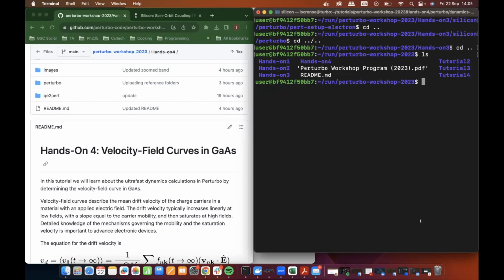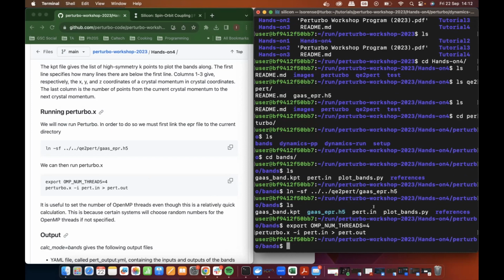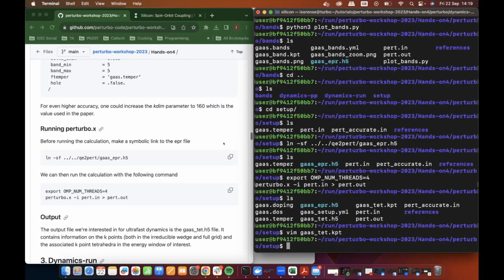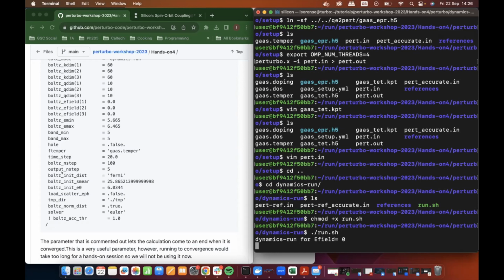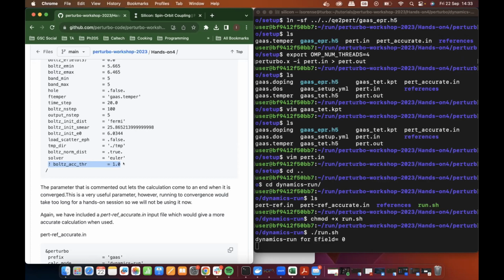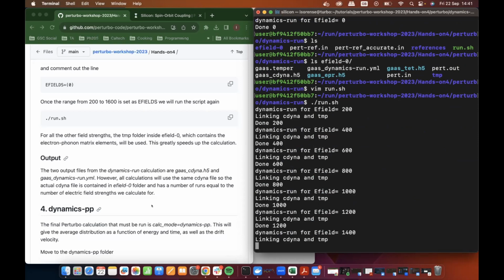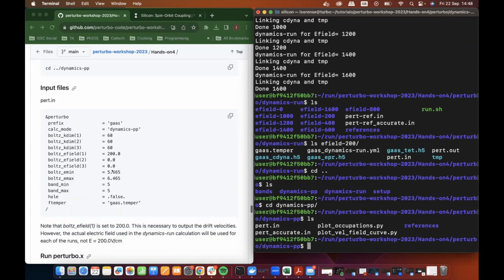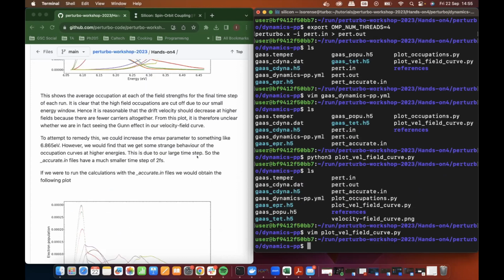Hands-on 4: High-field carrier dynamics: calculation of velocity-field curves.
Presenter: Ina M. Sorensen